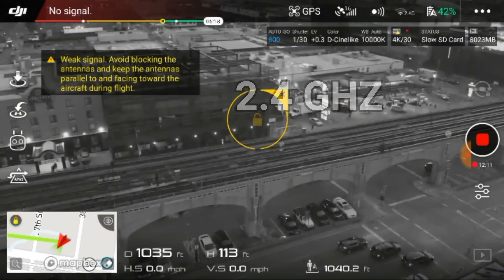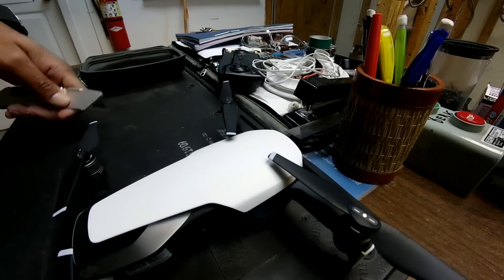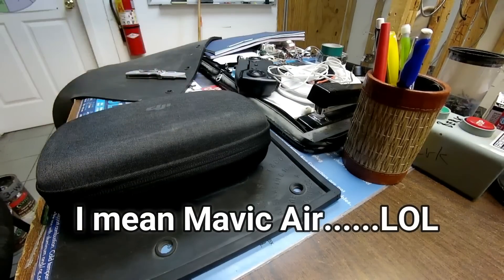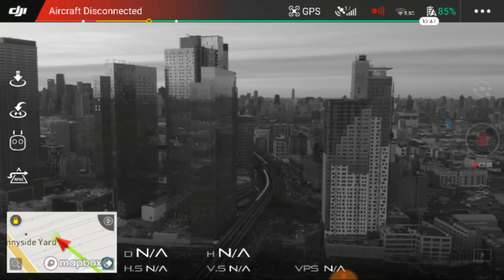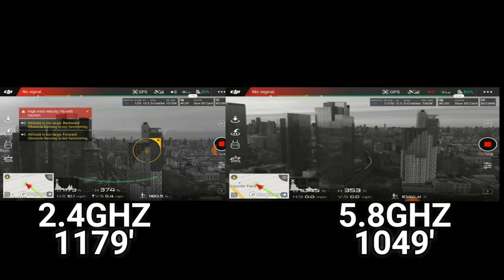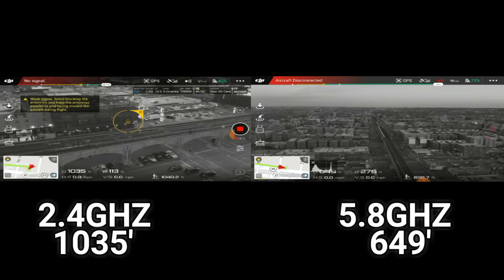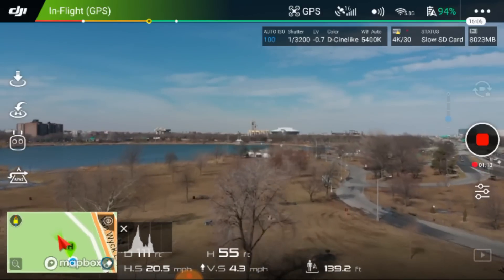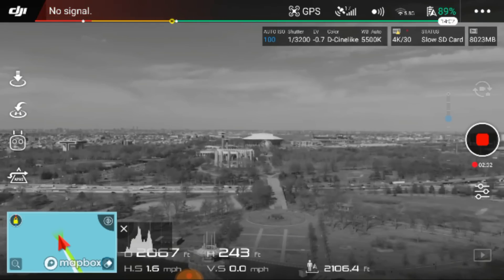DJI MAVIC AIR 2.4 VS 5.8GHz NY RANGE TEST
After struggling to fly with the DJI Mavic Air in 2.4GHz at Flushing Meadows Park & LIC Roof Top, most of my subscribers have been asking me to try flying in 5.8GHz at the same locations and compare the range. Well here it is and I also tested the windsurfer antennas too.